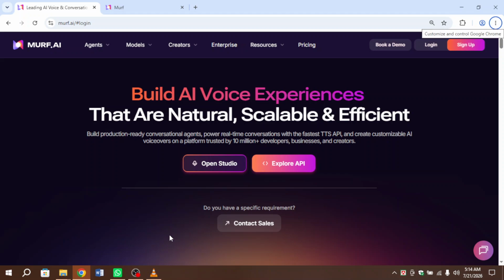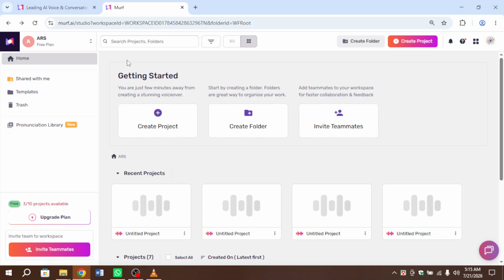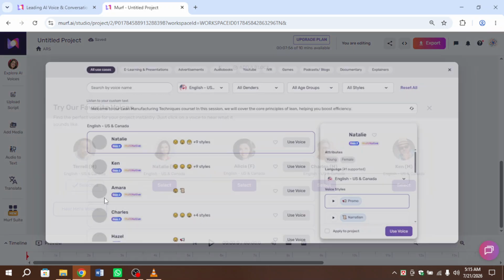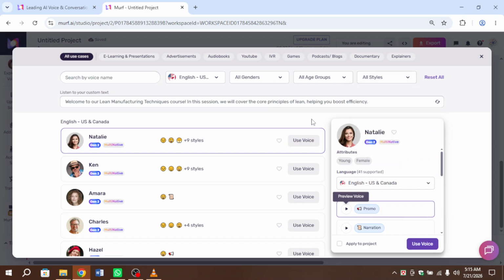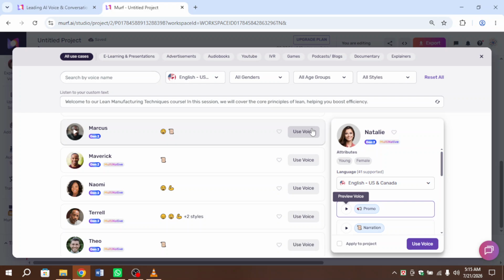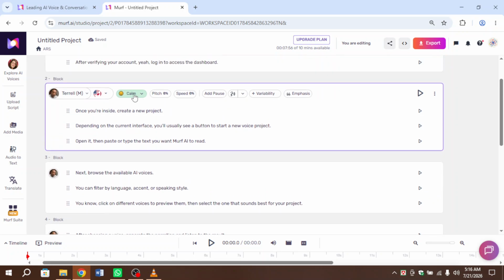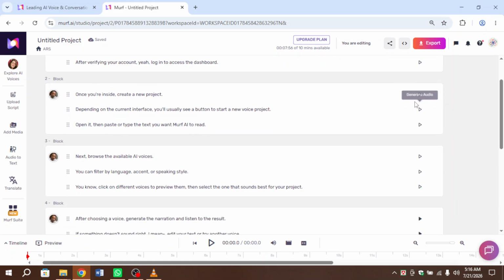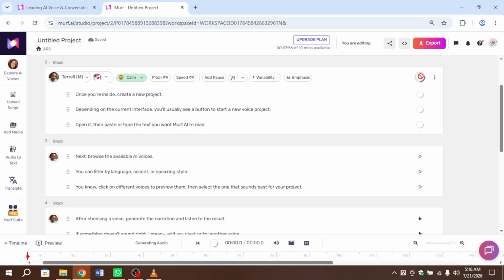How to Choose the Best Voice in Murf AI Full Guide 2026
Want to choose the best voice in Murf AI for your projects? In this Full Guide 2026, you'll learn how to select the perfect AI voice in Murf AI for YouTube videos, podcasts, presentations, e-learning courses, advertisements, audiobooks, and business content. Whether you're looking for a natural-sounding narrator, a conversational voice, or a professional corporate style, this step-by-step tutorial covers everything you need to know. Learn how to browse Murf AI's voice library, filter voices by language, accent, gender, age group, narration style, and use case, preview voices, compare different options, save your favorites, and apply the best voice to your project. You'll also discover tips for matching voices to your audience, improving pronunciation, adjusting speed and emphasis, and using Gen2 voice features for more natural and expressive narration where available. Murf offers hundreds of AI voices across dozens of languages and accents, making it easy to find a voice that fits your content. Follow this complete Murf AI tutorial to choose the best AI voice for any project in 2026.